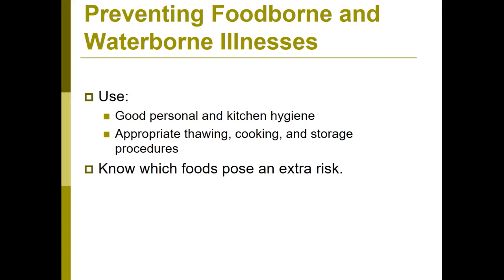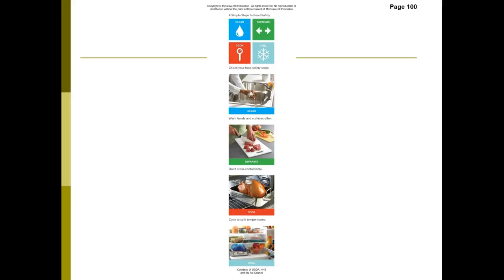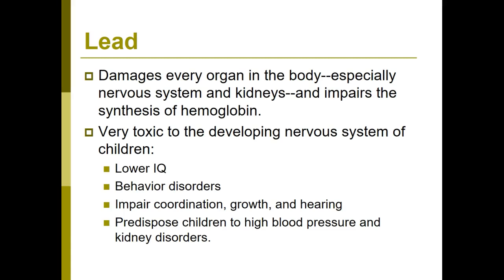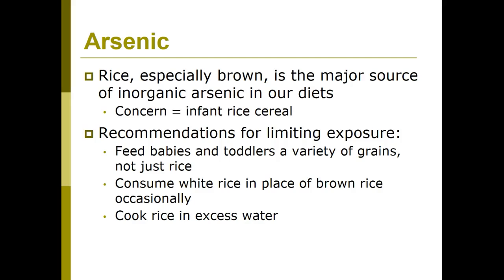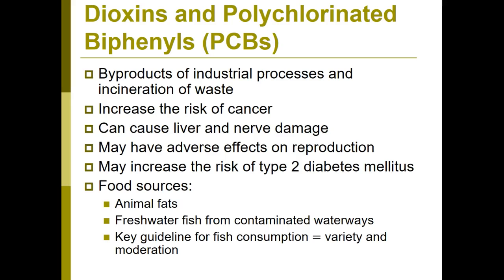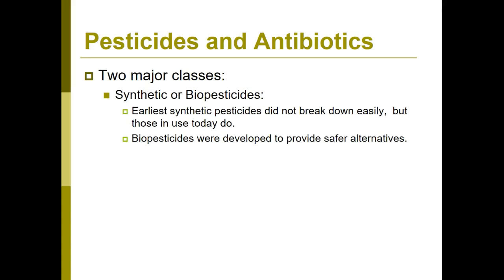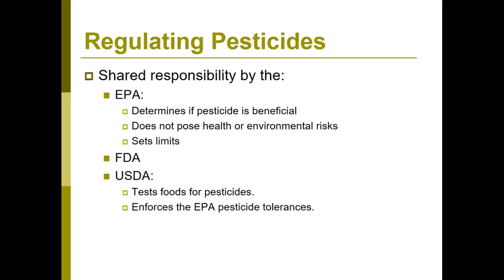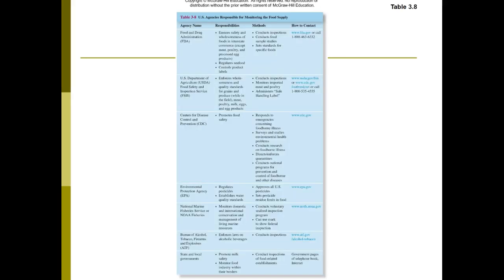FSN 210-80 Chapter 3 Lecture Part 4